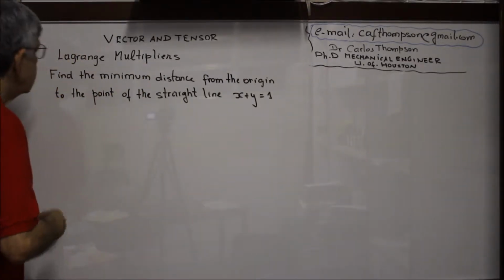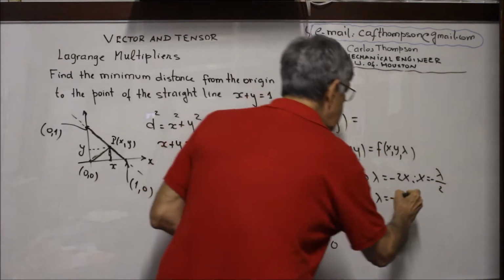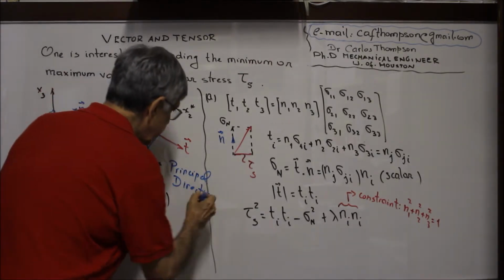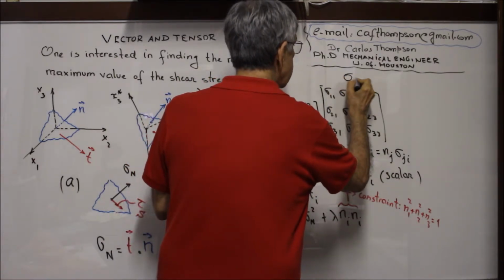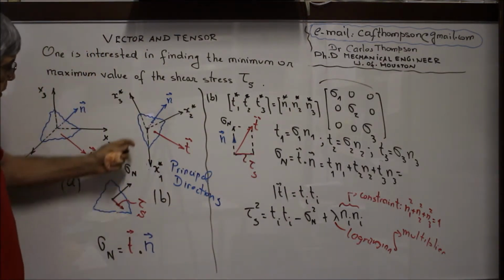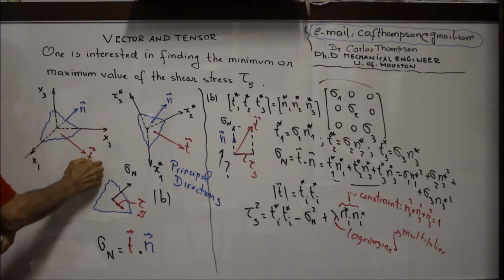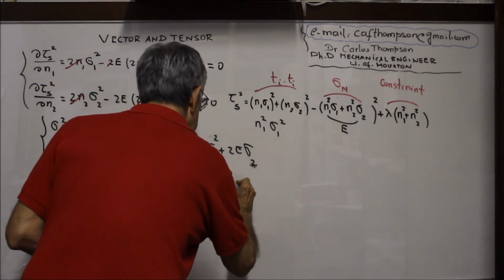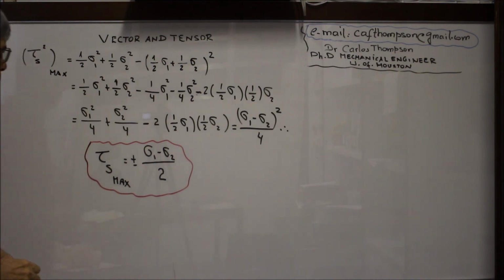VIDEO XXXIII - VECTOR AND TENSOR - SOLVING LITERAL EXAMPLE - MAXIMUM SHEAR STRESS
This lecture presents the calculation of the value of the outward unit normal vector  such that the shear stress is maximum.  A simple example shows the application of the  Lagrange Multipliers  to calculate the minimum distance from the origin to a given  straight line.